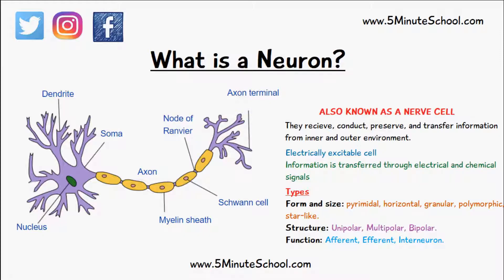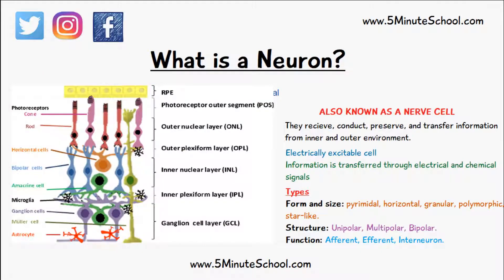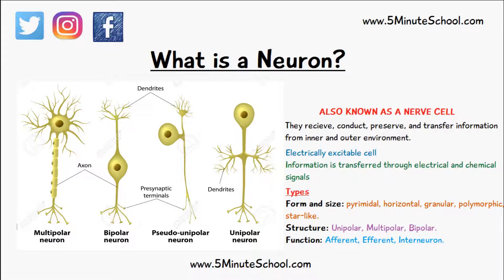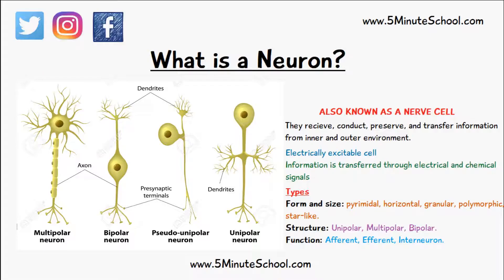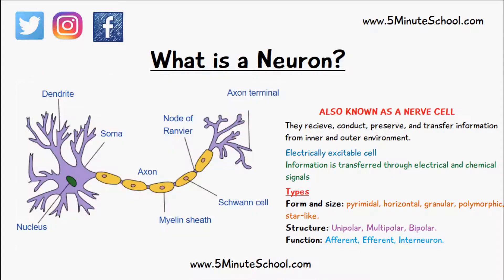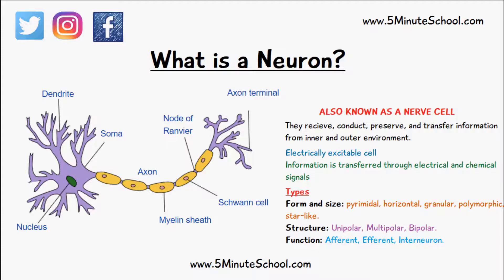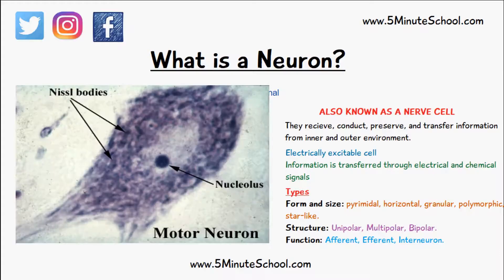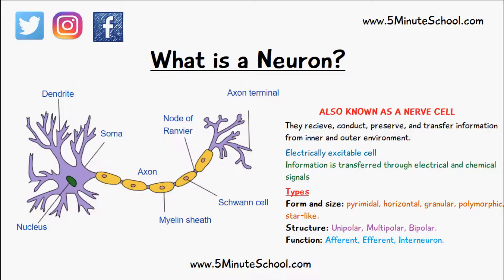CLASSIFICATION OF NEURONS - NERVE CELLS